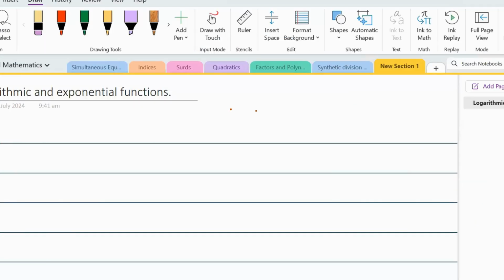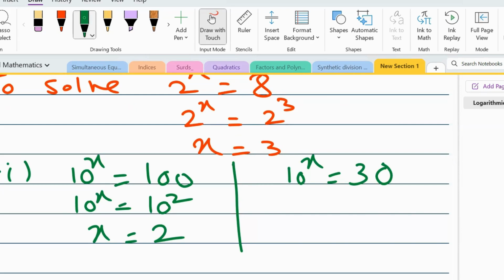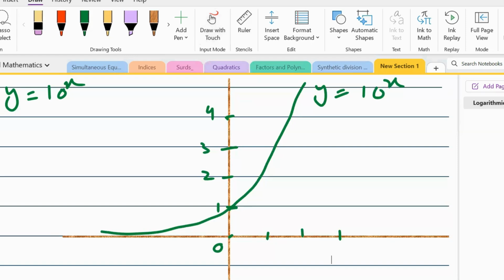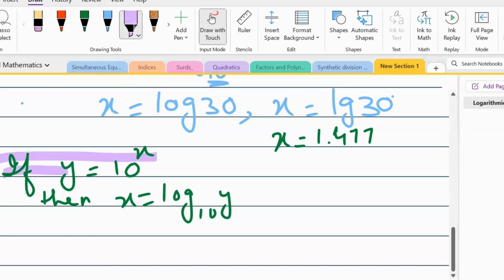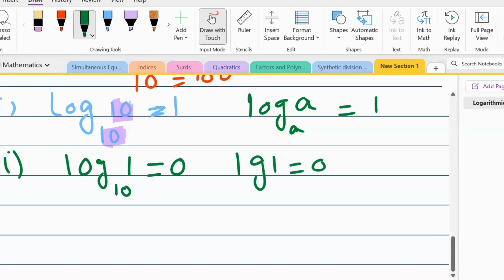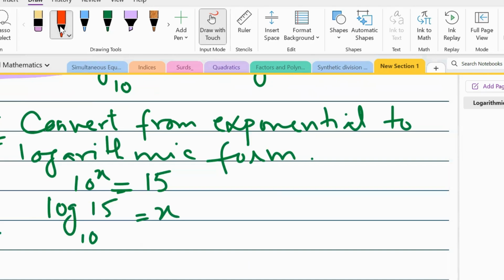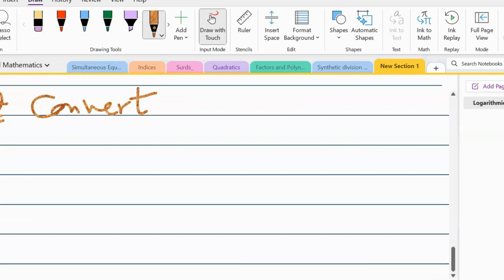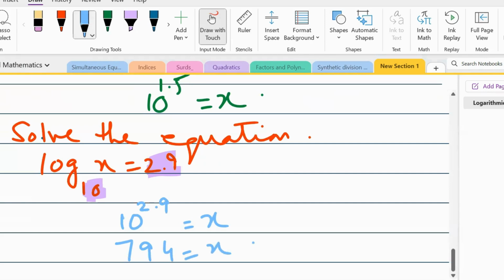Logarithms (Part 1)